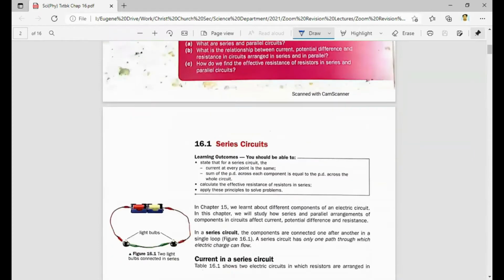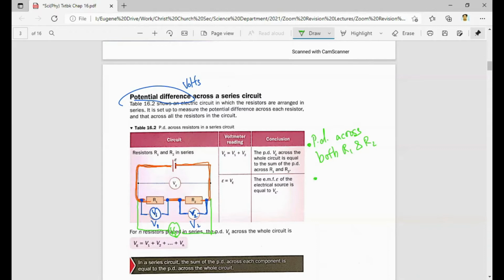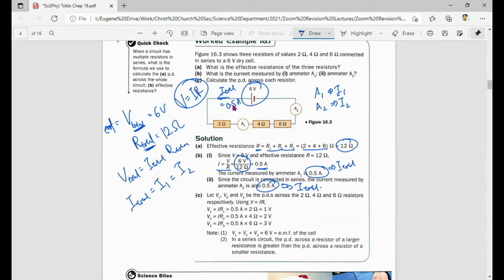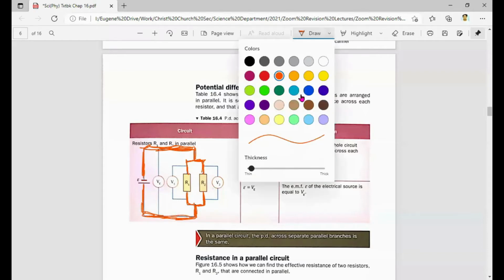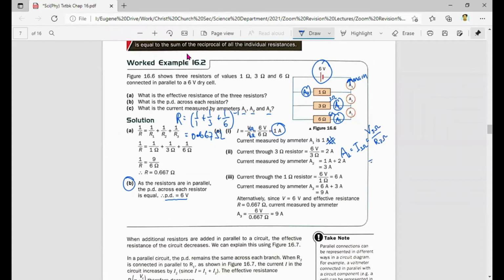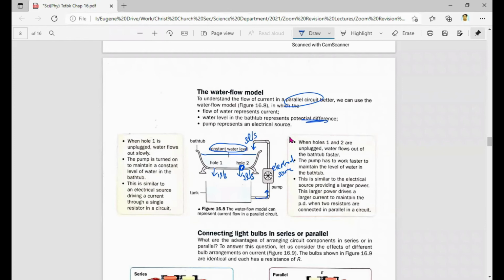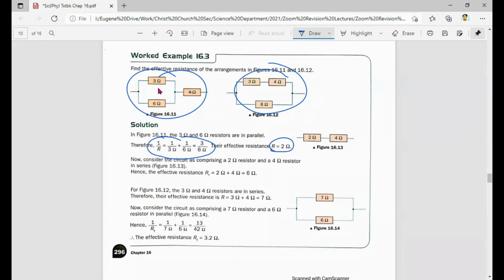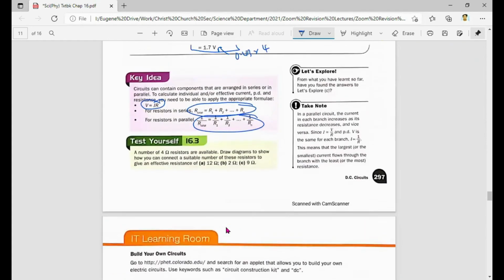Chap 16 - DC Circuits (29 May 2021)